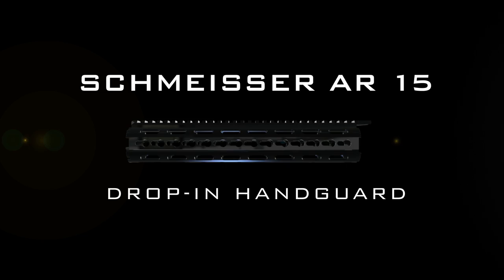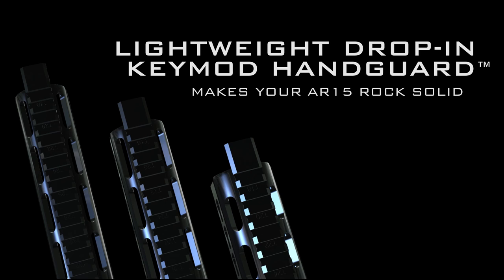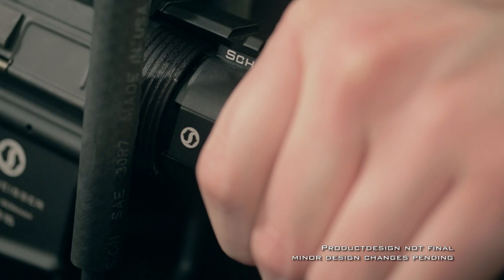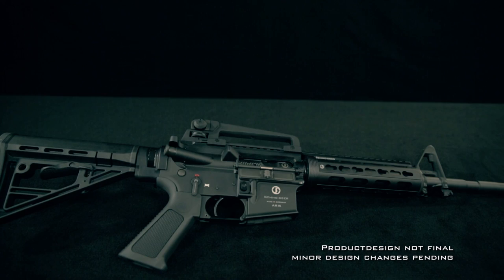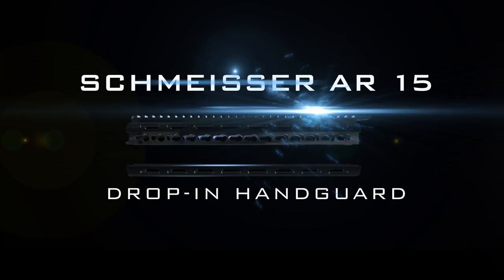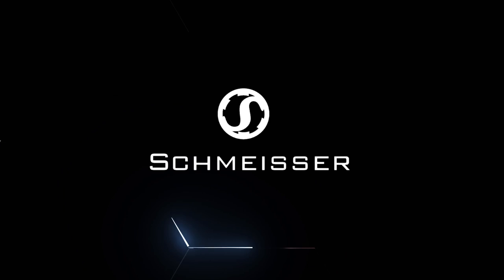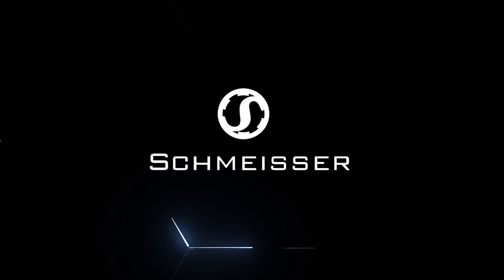New Schmeisser AR 15 Drop In Handguard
Check out the new Schmeisser lightweight Drop In Keymod handguard, easy to mount on the gun without any screws or tools. You still have a no-gap, rock solid piece. With its slim body, it will securely fit in your hand for maximum results.
A precisely constructed handguard out of 6082-T6 aluminum which let you mount 3/5/9 slot long picatinny rails with or without quick detachable swivel.

Convince yourself!

Find your dealer and feel our German quality products in your own hands.